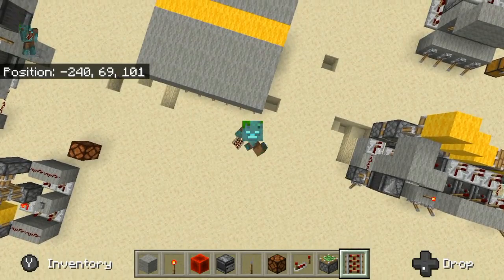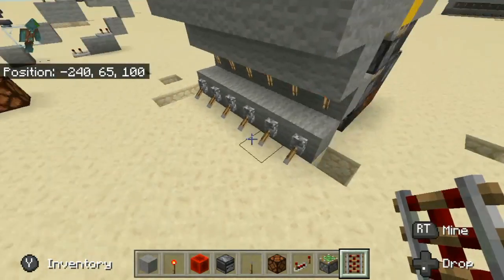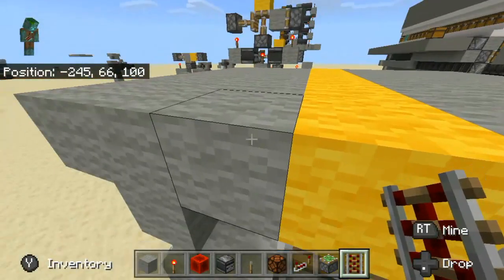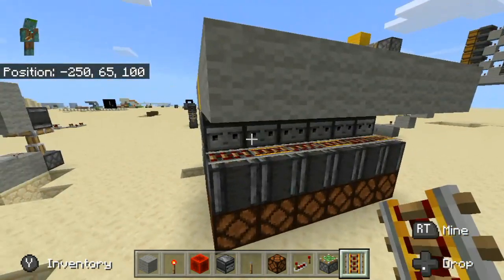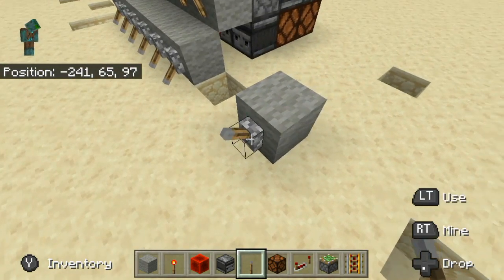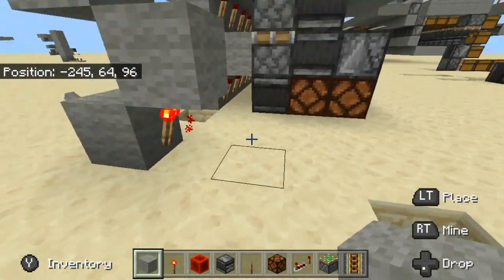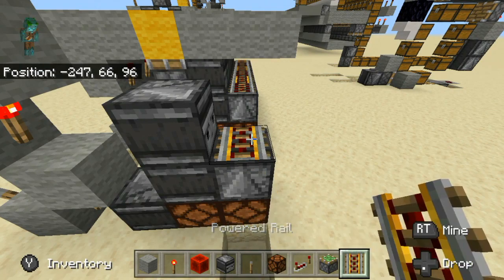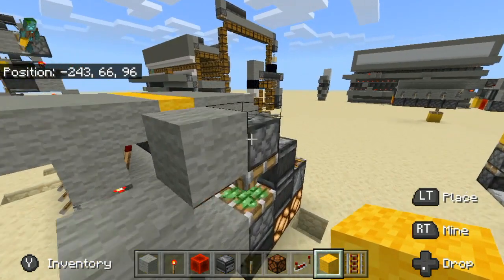Seamless, flush, 1-wide, tileable double piston extender // Minecraft Bedrock/Pocket Edition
This is a flush with the floor, 1-wide, tileable double piston extender. I hope that you like this new design!

About my channnel:
My name is Mathematti and I make Minecraft Bedrock Edition tutorials and let's plays that don't waste your time. The purpose of my channel is to help beginners as well as long time experts to understand redstone and how to use it. I do this by making tutorials on contraptions as well as explanations on how all of it works.

Mathematti, Mathmatti